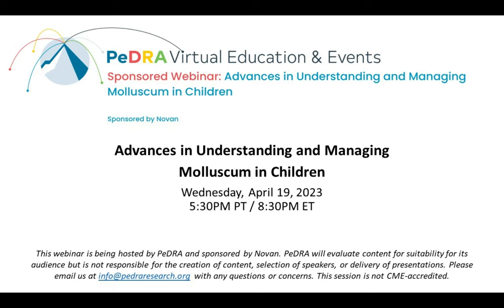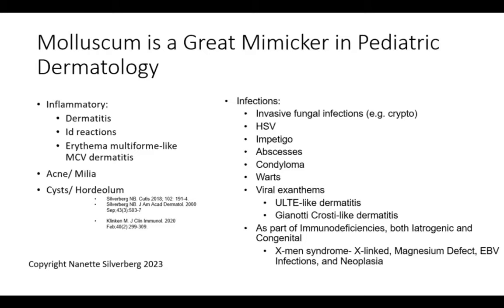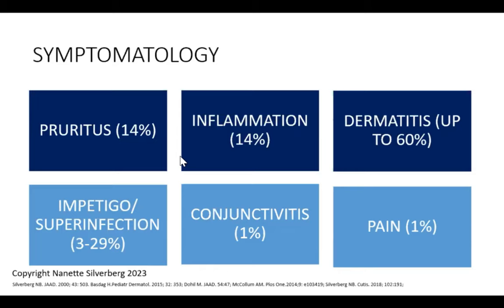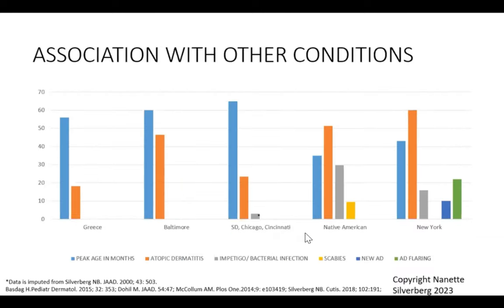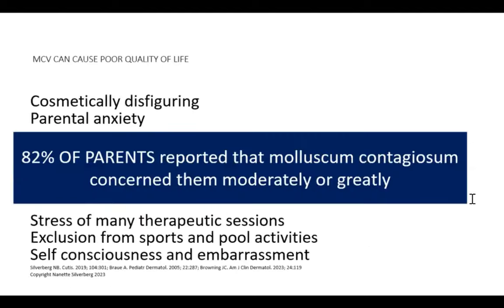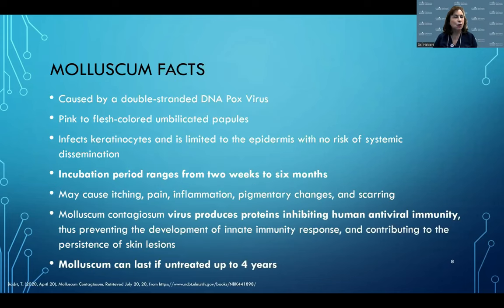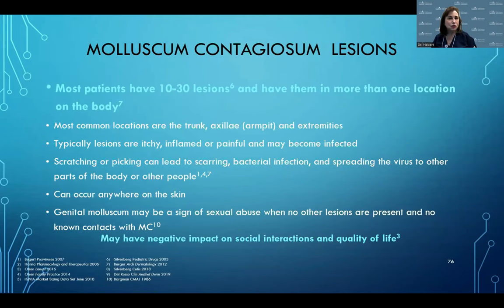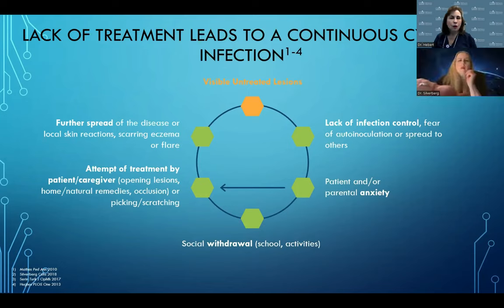Sponsored Webinar: Advances in Understanding and Managing Molluscum in Children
01:17 Dr. Silverberg's Presentation
26:10 Dr. Hebert's Presentation
52:02 Question and Answer Session

This webinar offers presentations from Nanette Silverberg, MD, and Adelaide Hebert, MD to discuss the renewed interest in understanding the pathophysiology of molluscum and the importance of treatment versus a “watch and wait” strategy. Implications on patient quality of life and burden of illness are also discussed as well as managing difficult molluscum cases. Emerging therapeutic strategies are also reviewed.